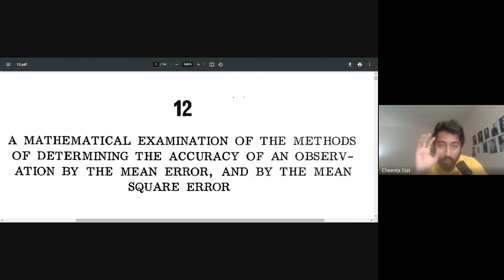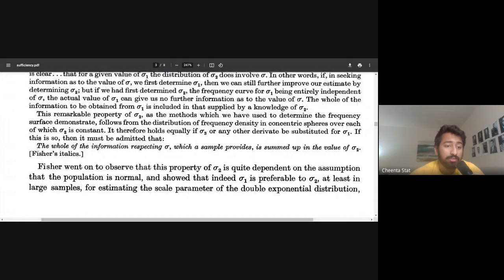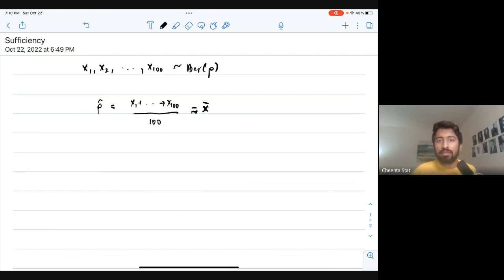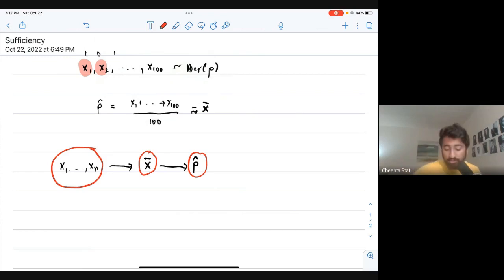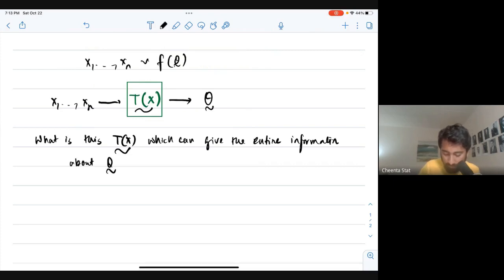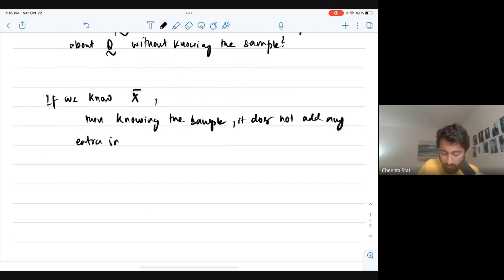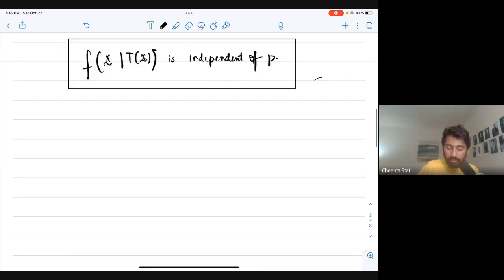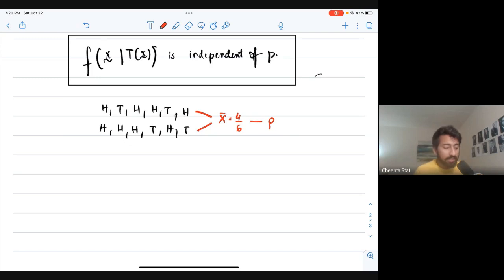Sufficient Statistic | An Introduction and History | Cheenta